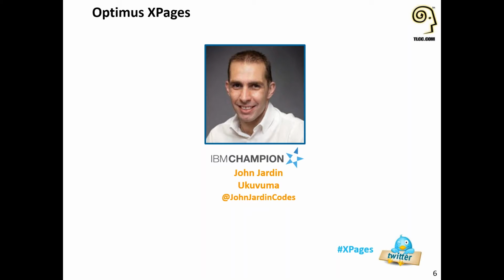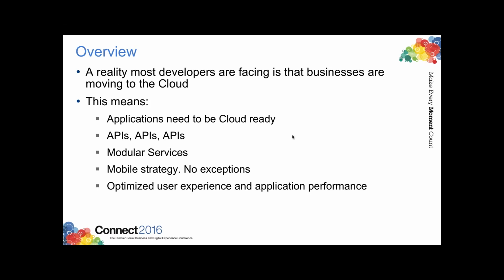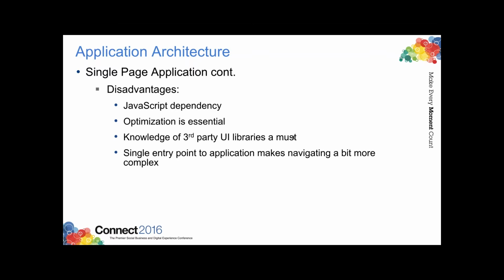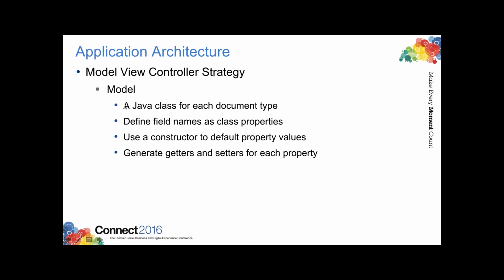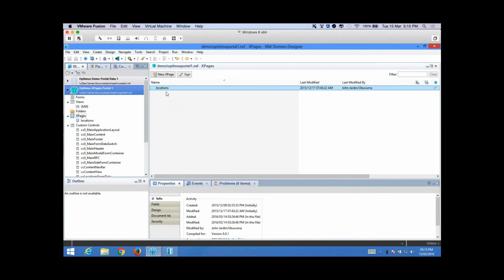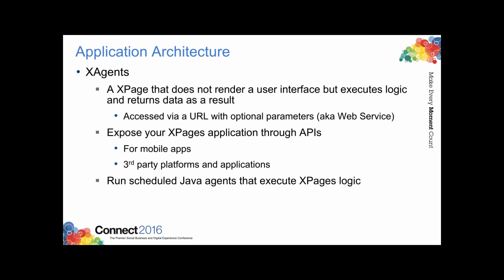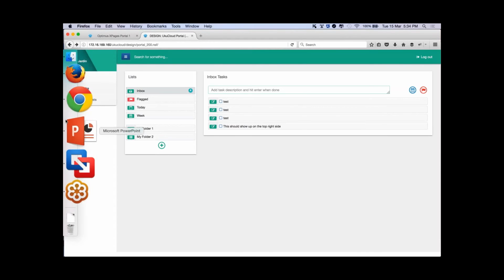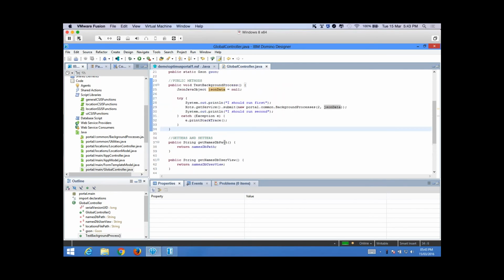[Webinar] Optimus XPages: An Explosion of Techniques and Best Practices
Are you starting a new XPages project, but not sure it’s going to be done right the first time? Do you have an existing application that doesn’t seem to have that “X” Factor? In this webinar, John Jardin demonstrates how XPages developers can apply proven techniques and best practices to take their applications to a game-changing level.

You'll learn how to:
-Rapidly develop responsive applications,
-Improve user experience and response times with background and multi-threaded operations,
-Keep your XPages lightweight with code injection,
-Create scheduled tasks the XPages way,